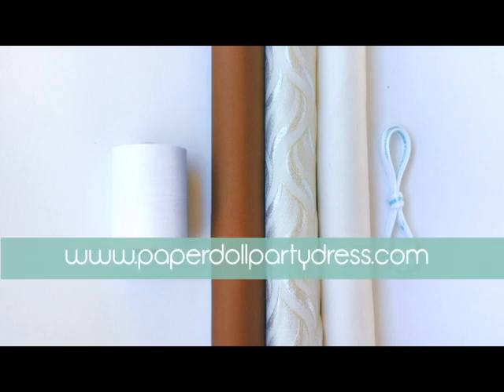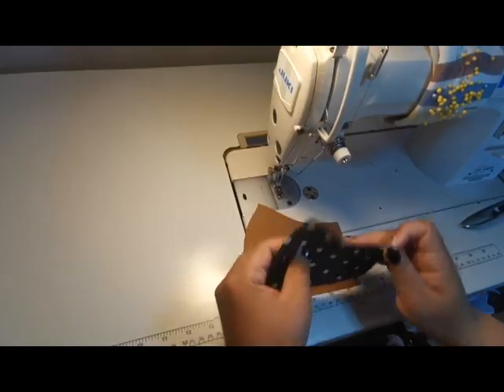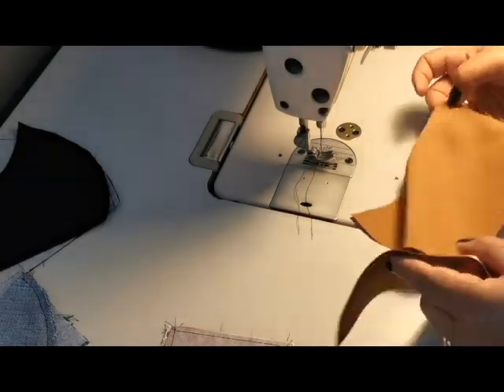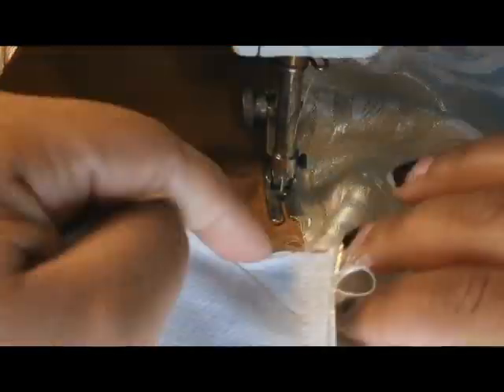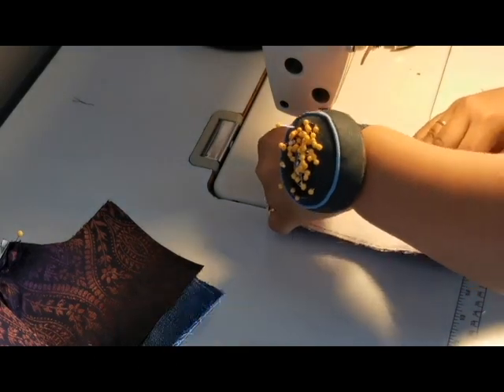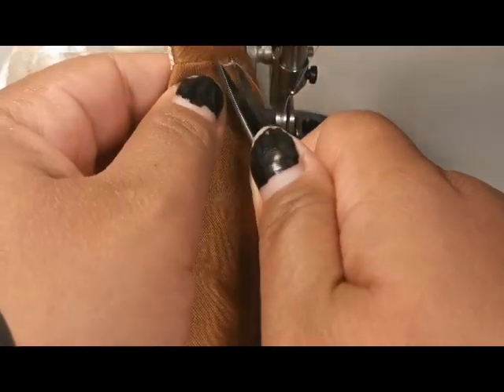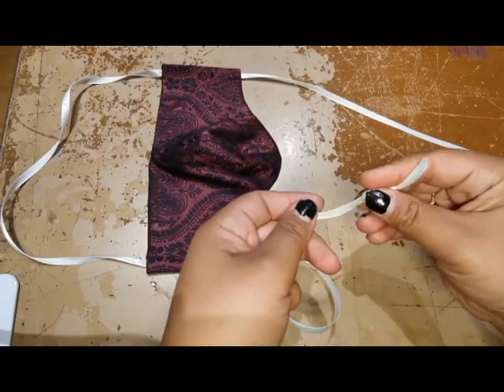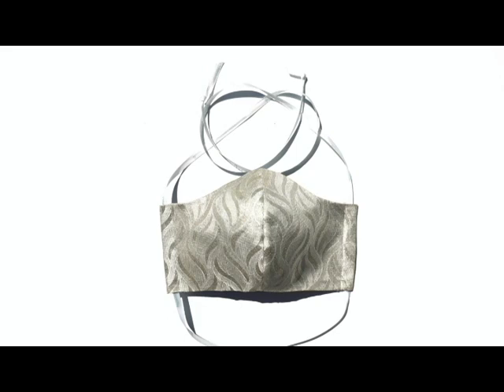HOW TO SEW A WASHABLE MASK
In this video, I show you all the steps needed to make your own fashionable and washable hygiene mask.

The pattern I used is PDA-01, which is offered free on my website, found

The patterns and materials I used are also found on my website, in my all-inclusive kits.